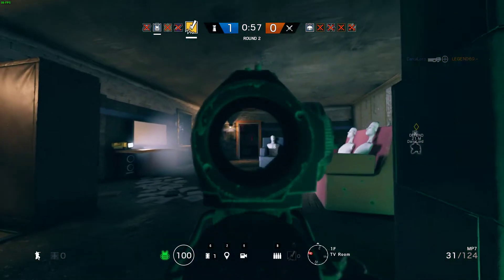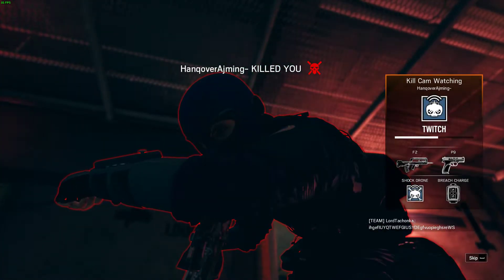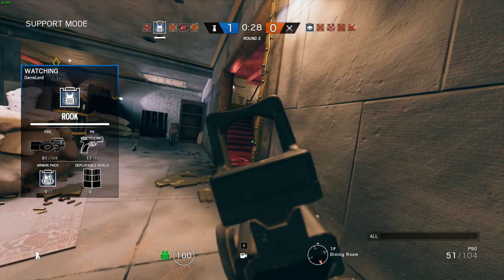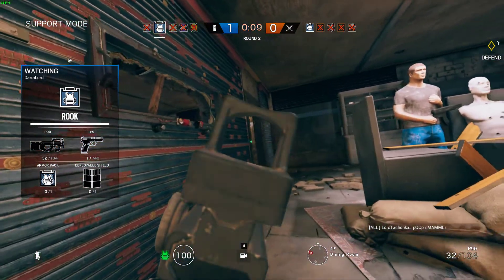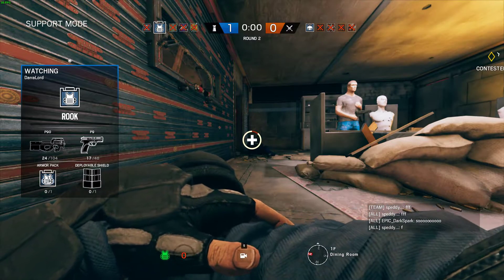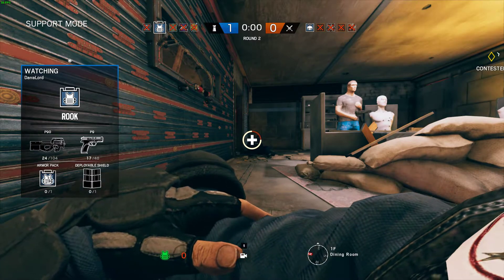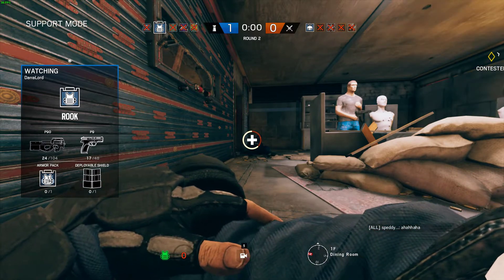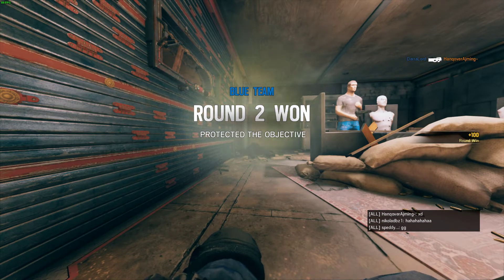Tom Clancy's Rainbow Six Siege | Bleed out match